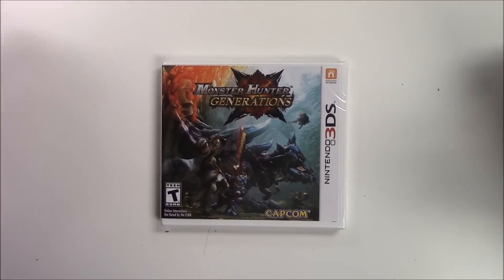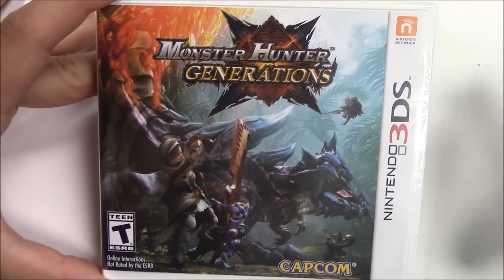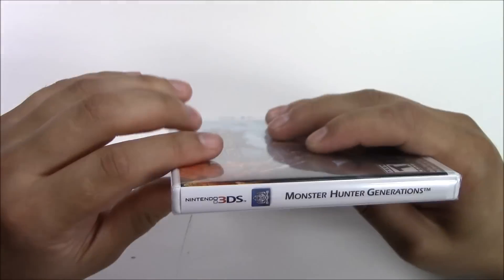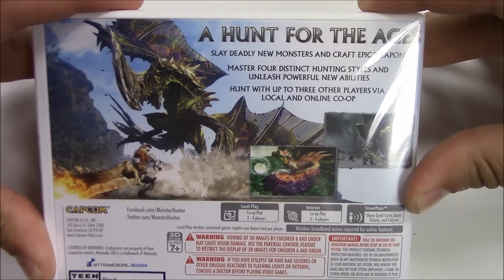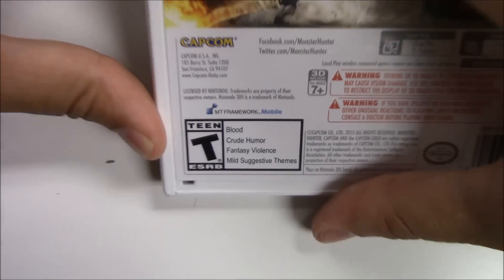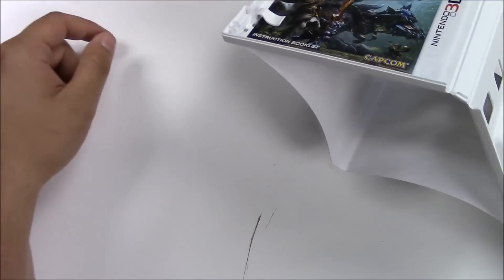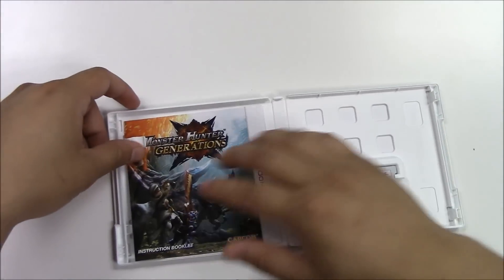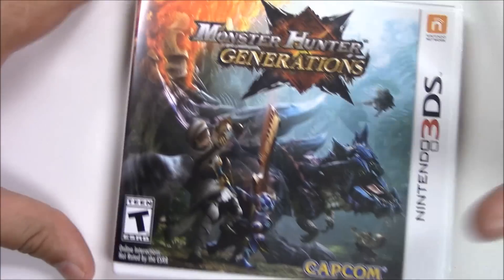Monster Hunter Generations (Nintendo 3DS) Unboxing!!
- pick your crate and at checkout be sure to include the code: POPNGAMES